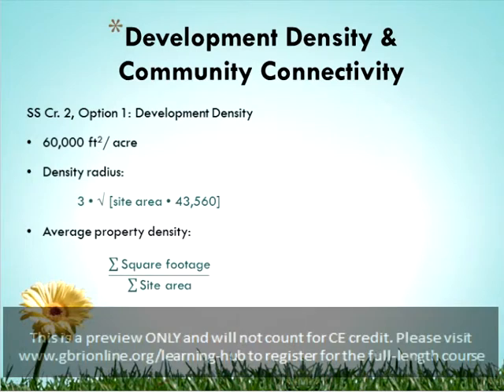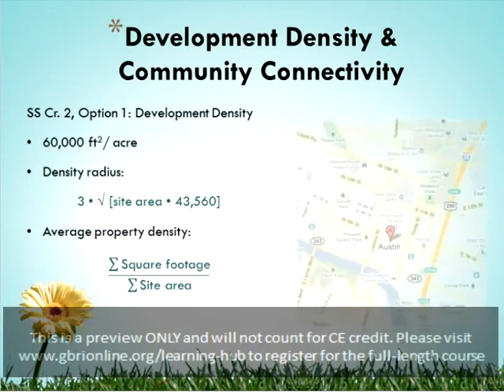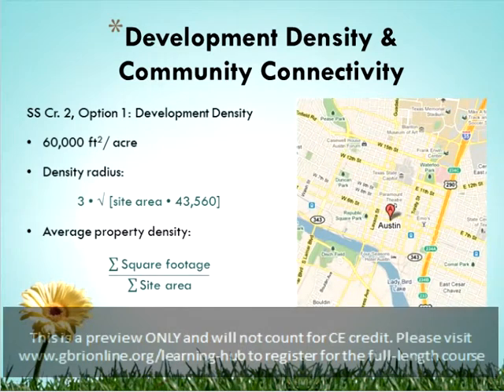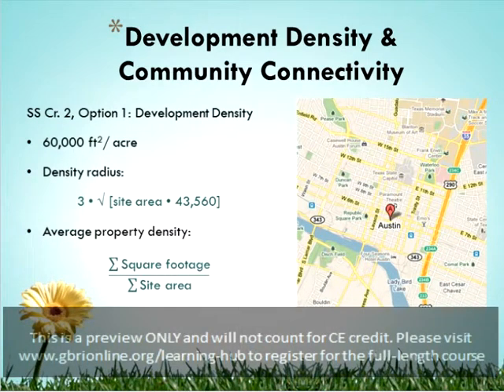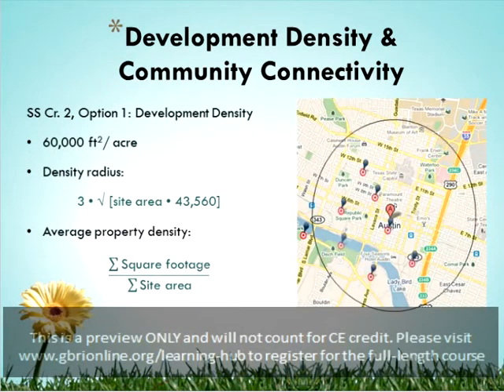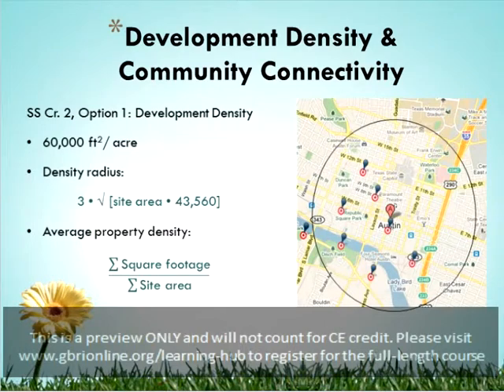Sustainable Sites: Design, Construction & Operation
This course discusses sustainability options that projects may incorporate with respect to site location, topography, runoff, storm water management, heat island effect, proximity to amenities and public transportation. We will discuss how site factors fit into the 3 major LEED rating systems, as well as briefly discussing the necessary documentation calculations.